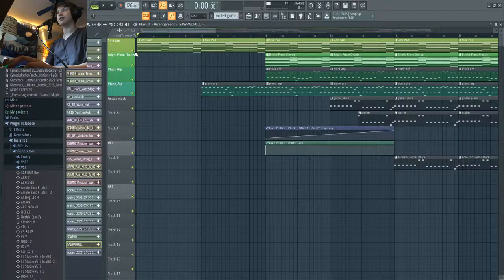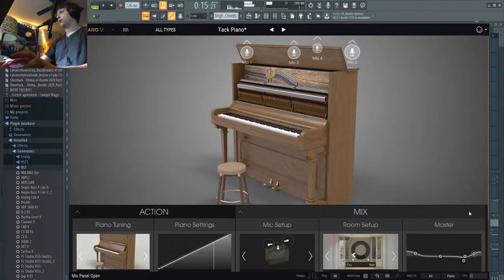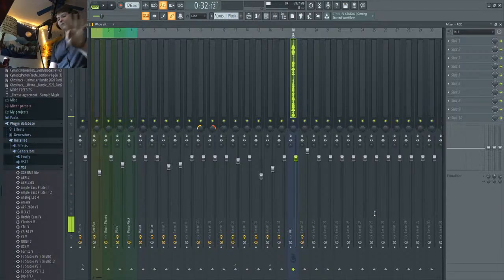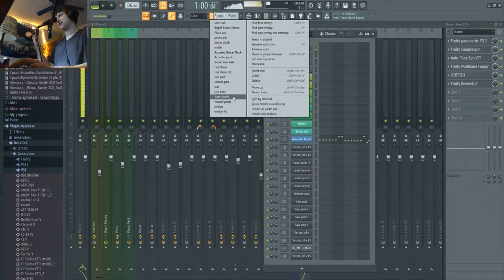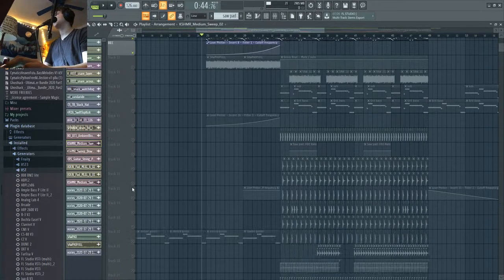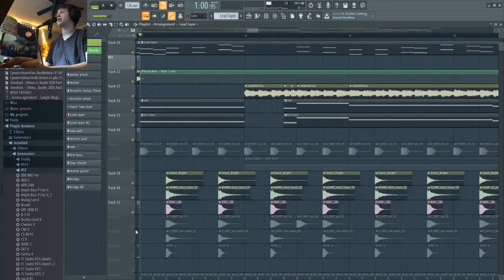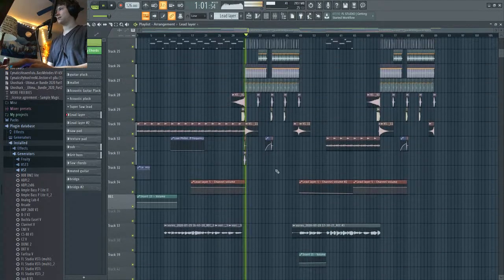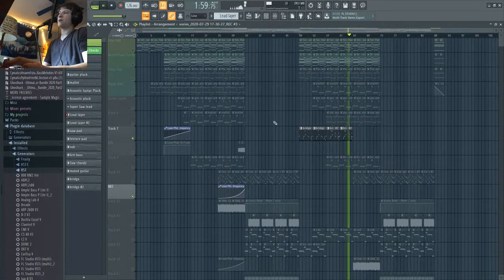How I made my song Firefly- FL studio 20- Stream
I made a song. Now I'm showing how I made a song on stream.

Im dying on the inside. Save me.